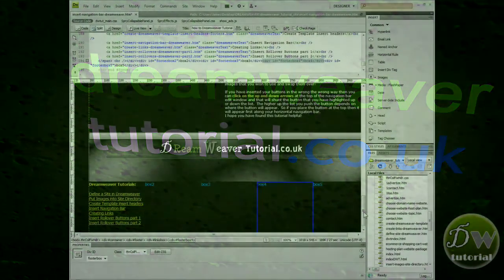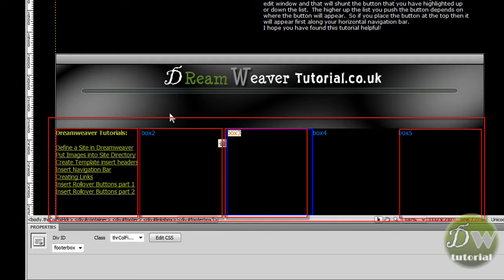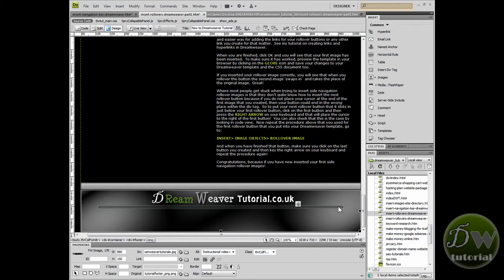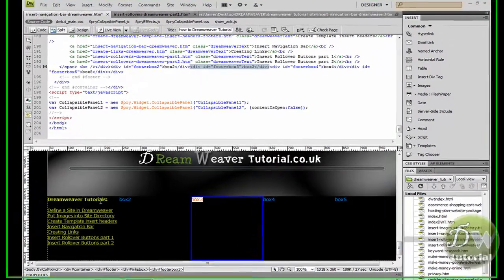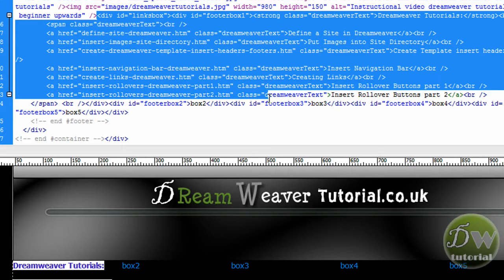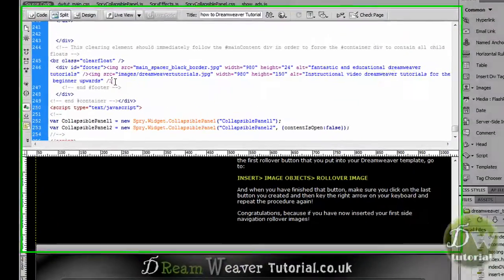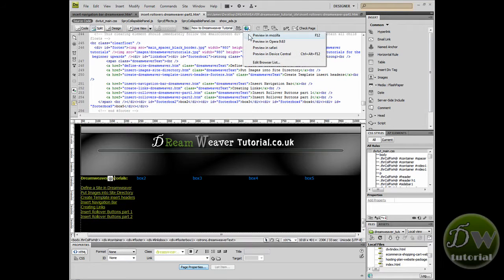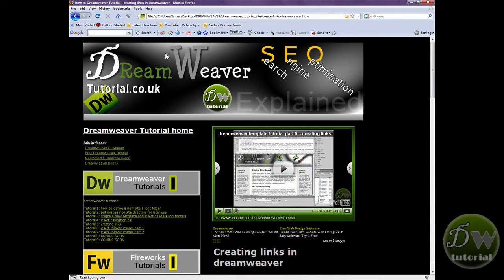Dreamweaver Tutorial - Copy div tags from one page to another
Host Unlimited Websites! Hostgator hosting, Unlimited disk space, unlimited bandwidth.

well be copying a series of div tags from one web pag to another. the div tags have height and width CSS settings and as long as the page you are copying them to has the same CSS styles then your div tags will structure themselves the same.

Otherwise you can re-create the CSS rules in the new page or copy the CSS style sheet over to the new page.